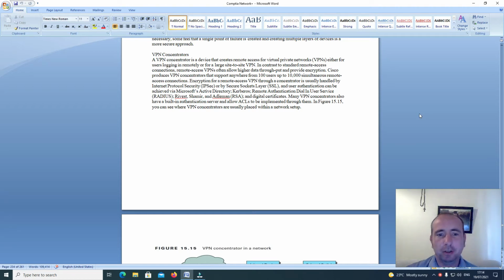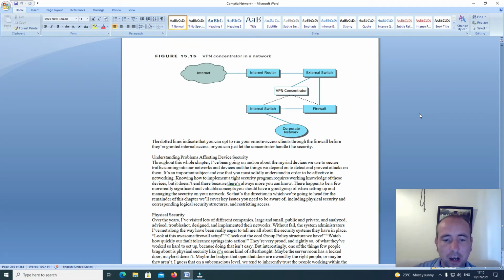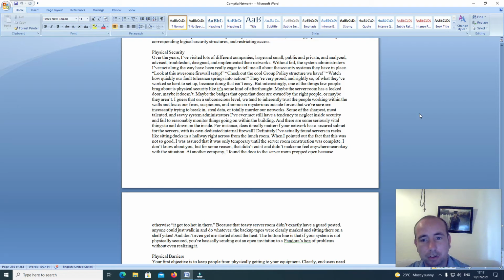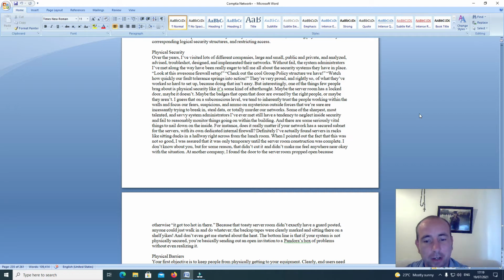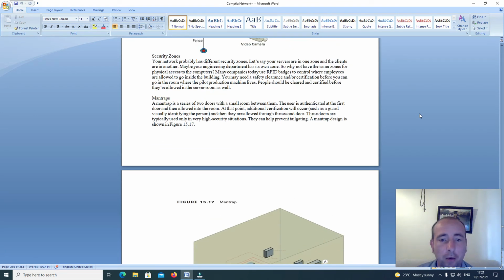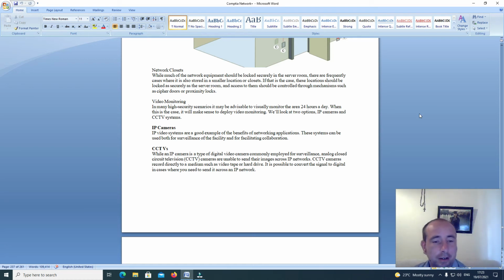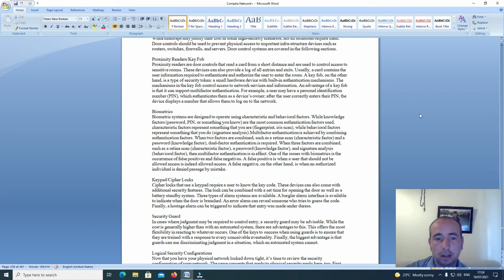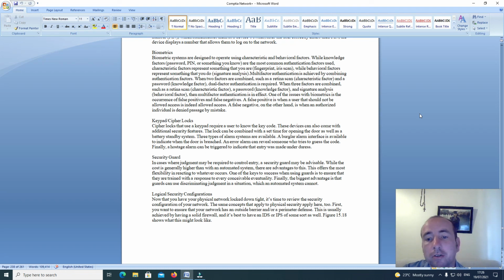Comptia network + part 67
VPN Concentrators
Understanding Problems Affecting Device Security
Physical Security
Physical Barriers
Security Zones
Mantraps
Network Closets
Network Closets
Video Monitoring
Network Closets
Video Monitoring
IP Cameras
CCTVs
Door Access Controls
Proximity Readers/Key Fob
Biometrics